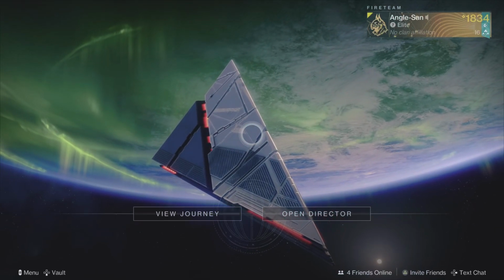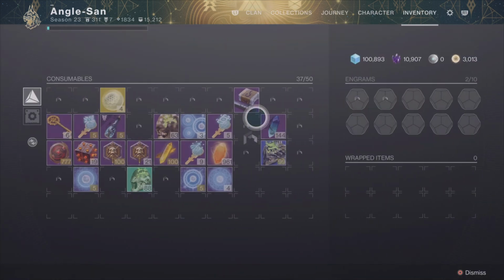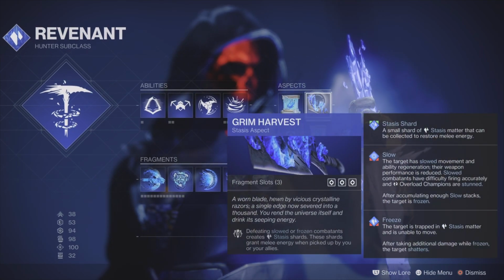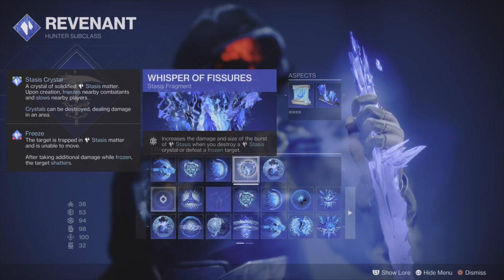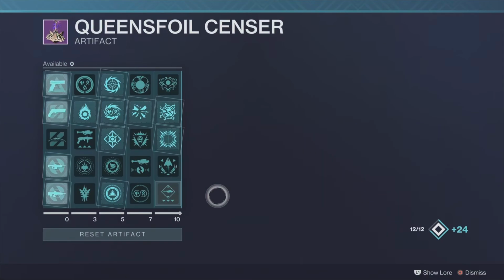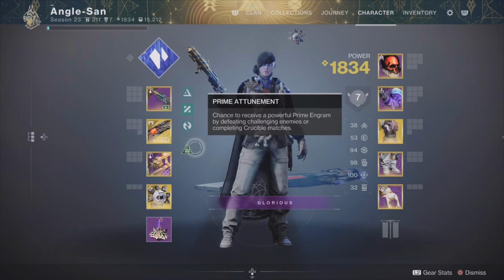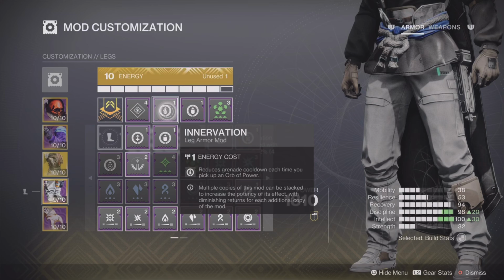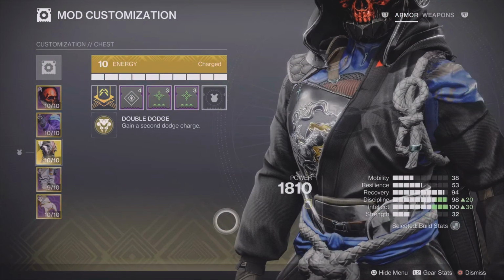EVERYBODY FREEZE BUILD! | Revenant Build | Legend Onslaught | Destiny 2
lmk if there's anything the build can be improved on ! Any support would be appreciated !